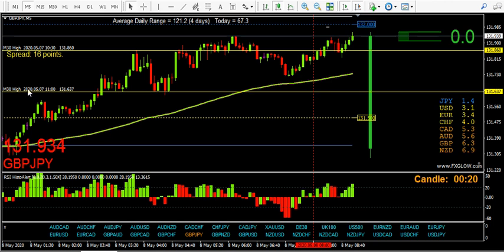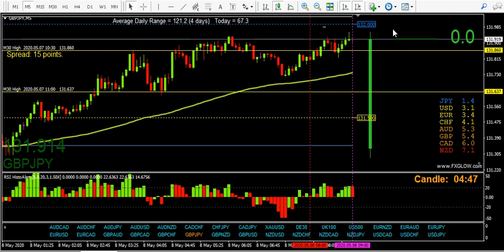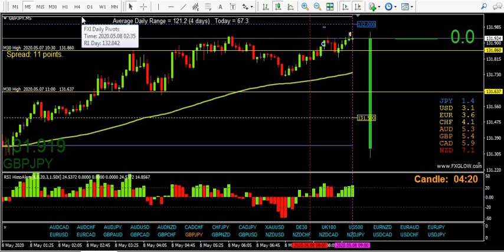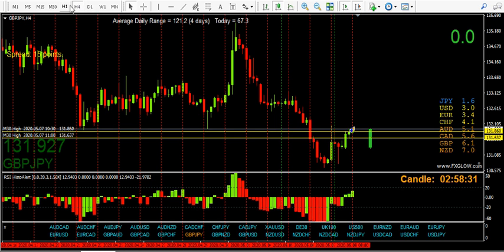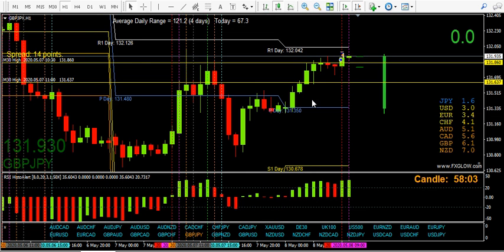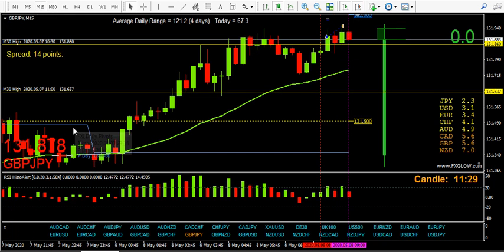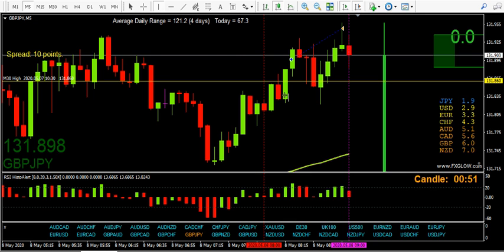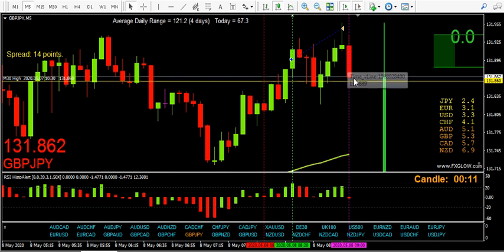First trade of bank holiday Friday 080520